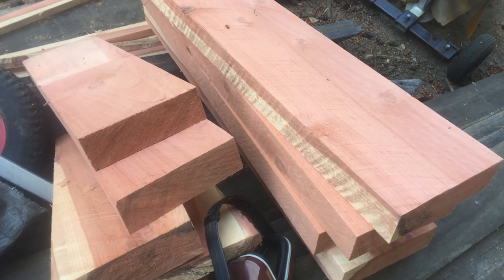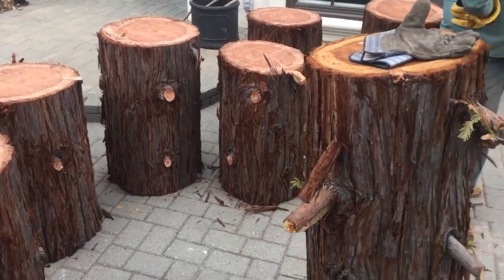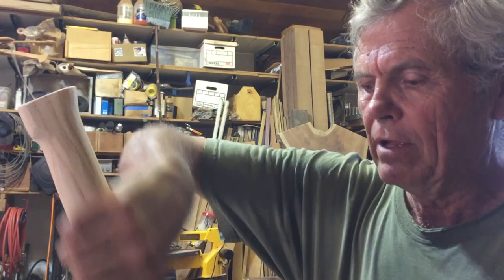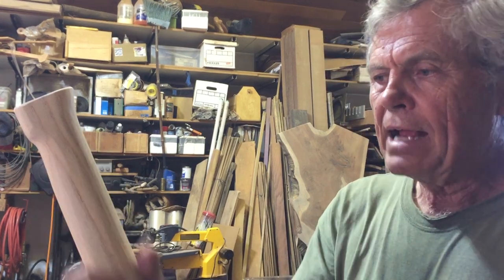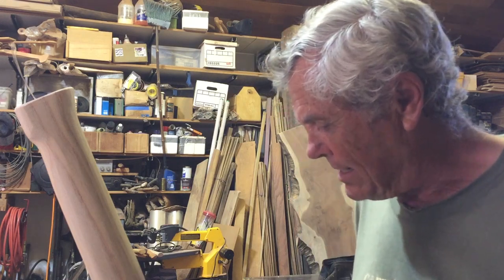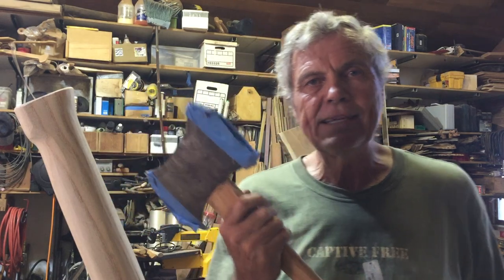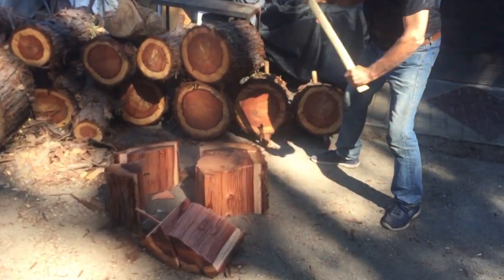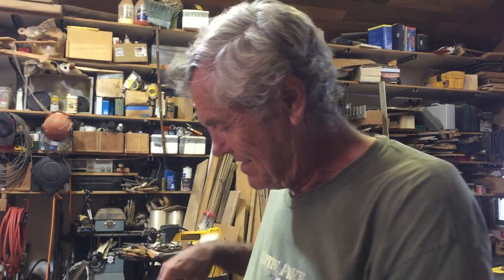Why Make your own Tool Handles?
A woodworking video on why a homemade tool handle is better.